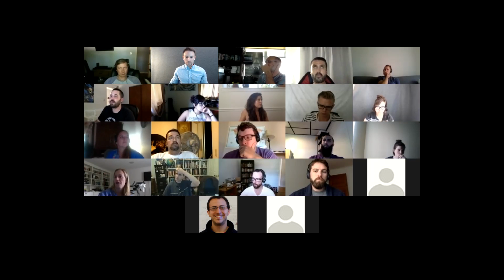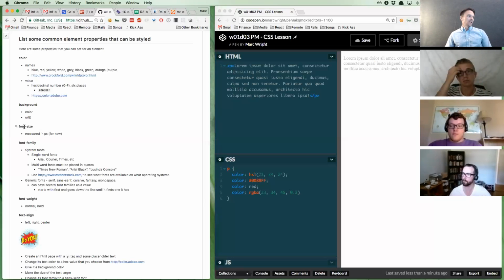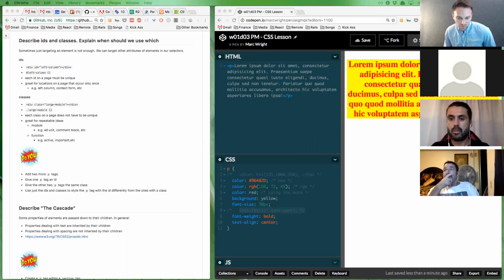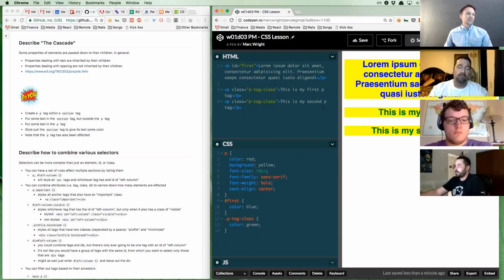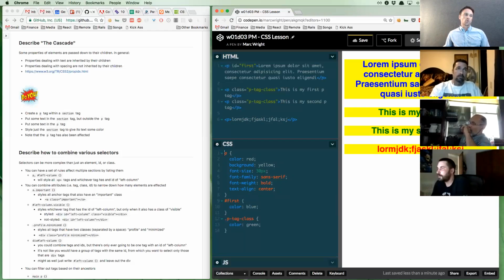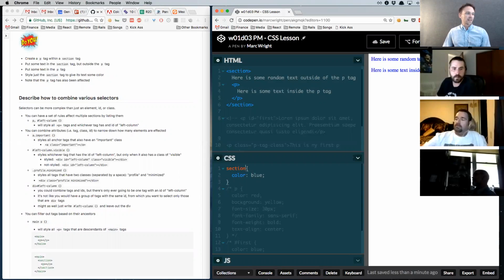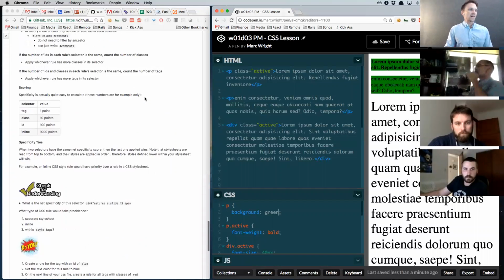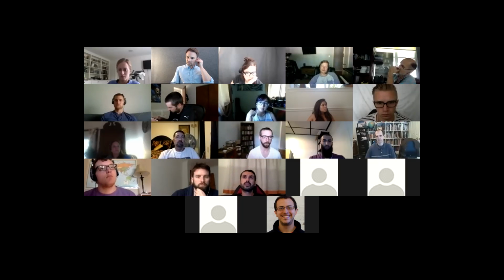w01d03pm - Intro to CSS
10 mins: What is CSS
18 mins: Adding CSS
40 mins: ID and Classes